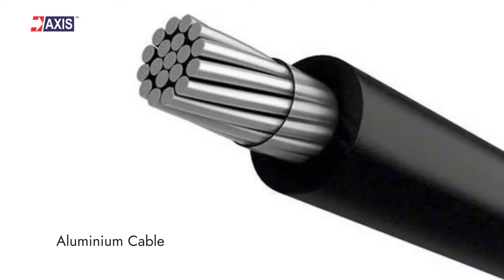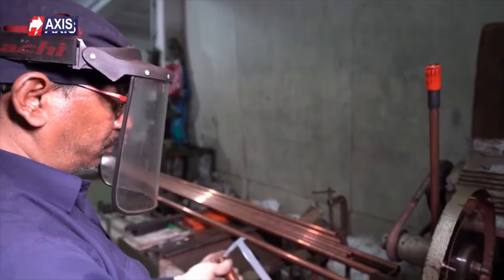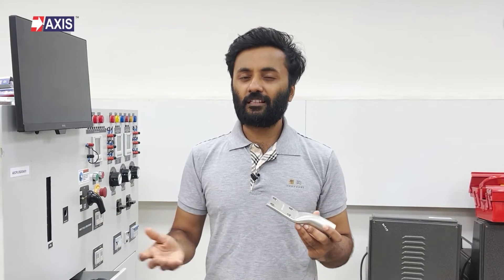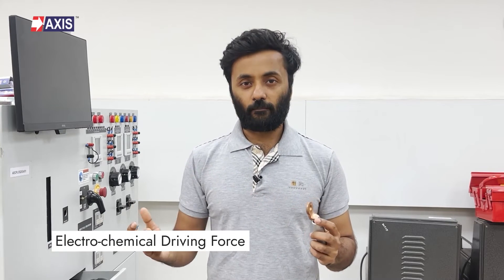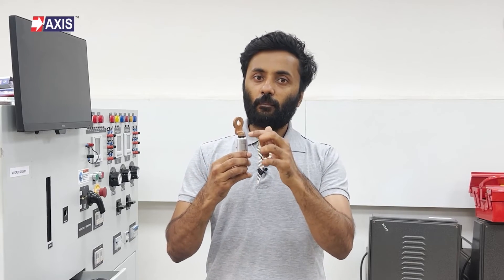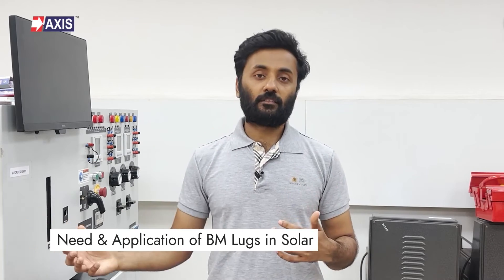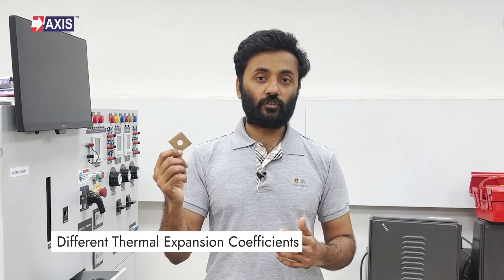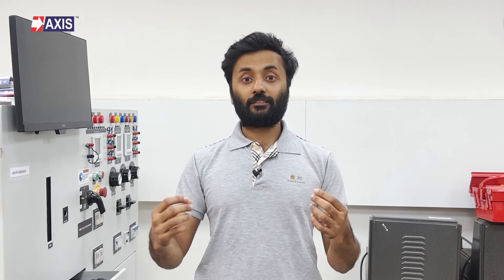How do Bimetallic Lugs save Solar Panels? 🧠⚡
In today's video, we dive deep into the world of Bimetallic Lugs and their crucial role in solar installations. If you've ever wondered why connecting an aluminum cable to a copper busbar leads to corrosion and reduced power output, you're in the right place.

In this video, we cover:
• What is a Bimetallic Lug?
• Its application in Solar Installations
• How it prevents corrosion and enhances electrical connections

Bimetallic Lugs are essential for preventing galvanic corrosion caused by the contact of dissimilar metals. These lugs are created by friction welding a copper palm to an aluminum barrel, ensuring a secure, corrosion-free connection. Learn how this innovative solution helps maintain peak power output for your solar panels.

We'll also touch on the importance of Bimetallic Strips in solar tracking, enhancing the efficiency of solar panels by adjusting their angle according to the sun's direction.

If you want to stay informed about the latest in electrical engineering, don't forget to like this video, subscribe to our channel, and join our weekly newsletter for more insights and updates.

Ready to optimize your solar installation? Watch this video to understand the different types of lugs and their applications.

Your support helps us bring more expert content to the community!

00:00 Introduction
01:09 What are Cable Lugs?
02:10 Bimetallic Lugs in detail
02:19 How does dissimilar metal corrosion occur?
02:52 How do Bimetallic Lugs fight corrosion?
03:18 Why do Bimetallic Lugs don’t develop corrosion?
04:09 Need & Application of Bimetallic Lugs
04:04 Role of Bimetallic Strips